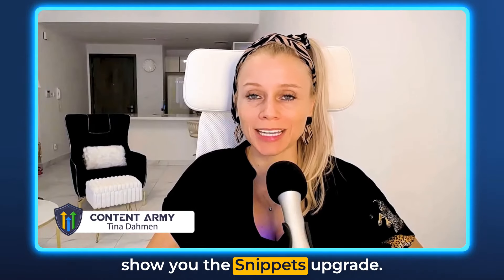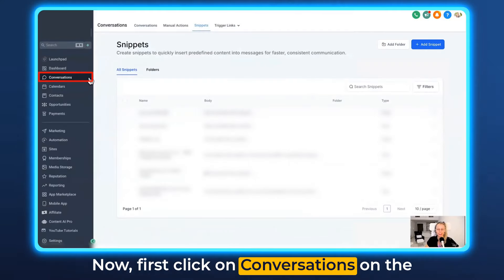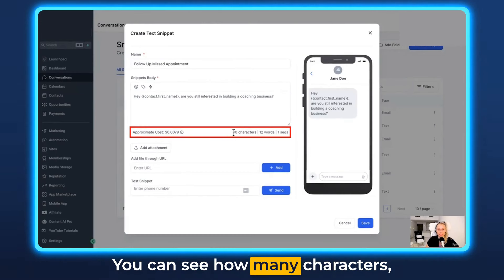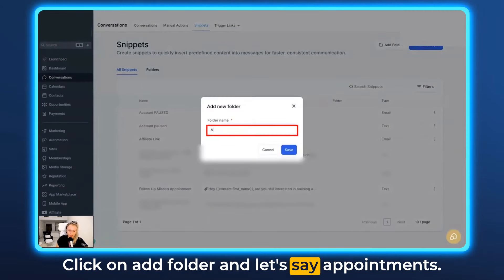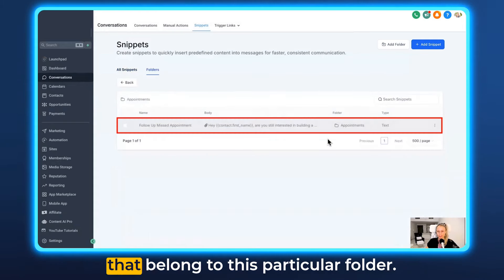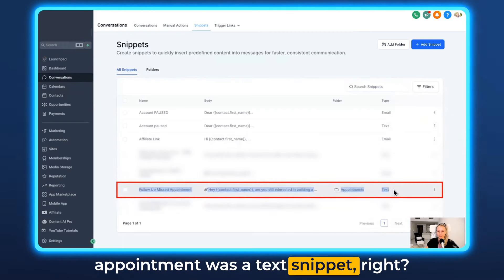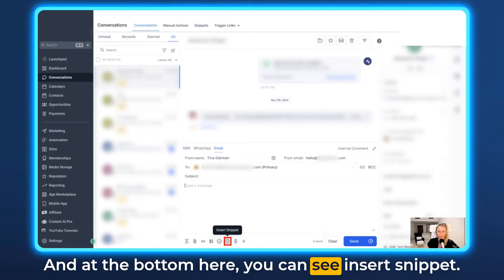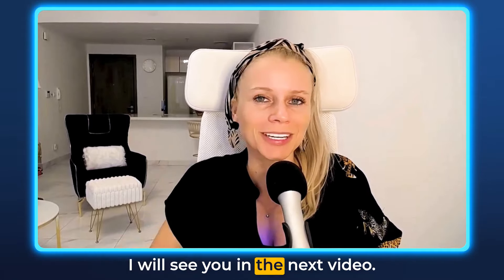How to Organize and Use Snippets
Join Tina as she demonstrates the latest Snippets features, including duplicating Snippets, searching within Snippets, and organizing them into folders. Learn step-by-step how to create and manage text and email Snippets, ensuring consistent brand messaging across communications. Stay productive and organized with these easy-to-follow instructions.

00:00 Introduction to Snippets Upgrade
00:33 Creating a New Snippet
01:31 Organizing Snippets into Folders
02:20 Using the Search and Filter Functions
03:08 Testing Snippets in Conversations
03:43 Conclusion and Final Tips